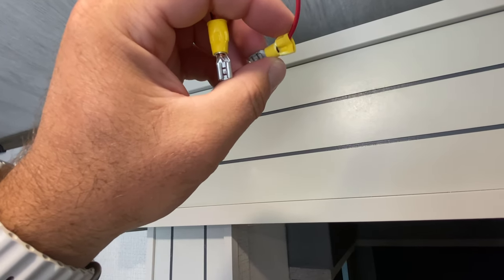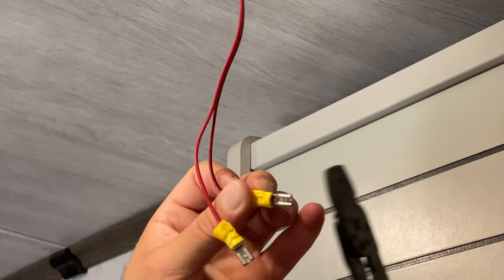RV Speaker Troubleshooting/Repair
Check out this video to see what is wrong with my RV speakers.